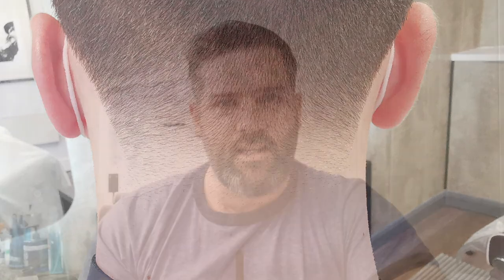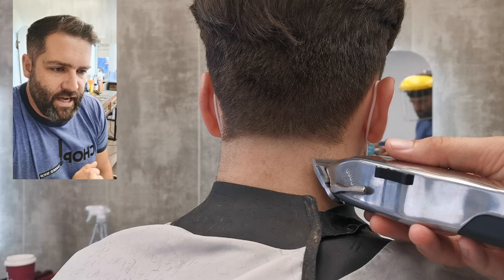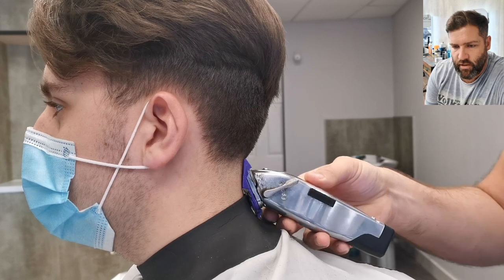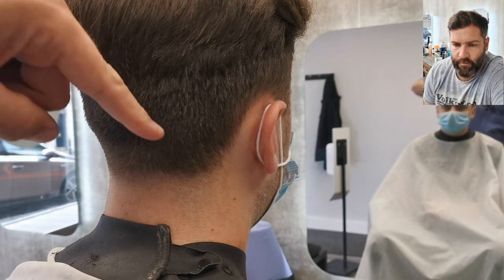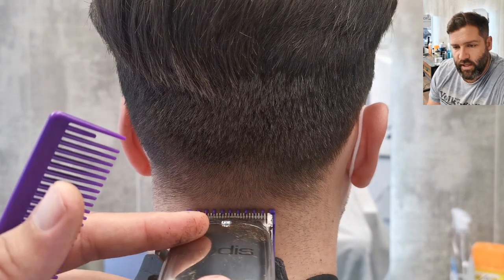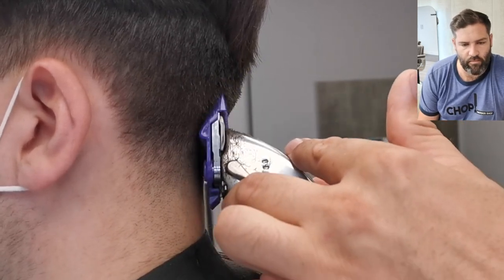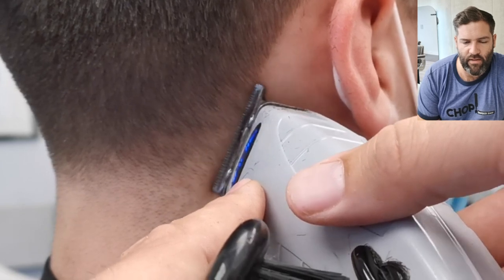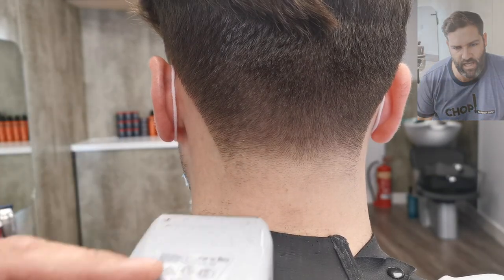Tapering Gents hair Explained | A guide to tapering hair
17years experienced barber showing advanced skills for producing a crisp taper

LEARN MORE FROM ME: I also teach barbering over on UDEMY

One of the best tools I have found to build my YouTube channel is tube buddy

If you want to see a walk through of a classic taper your in the right place.  Here I discuss clipper setup and selection. Show my method and how to fine tune.